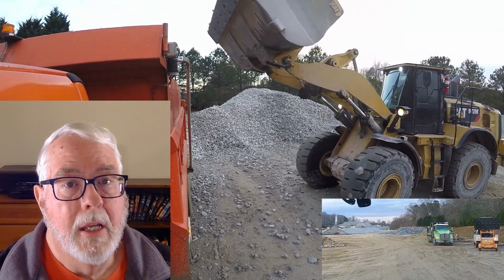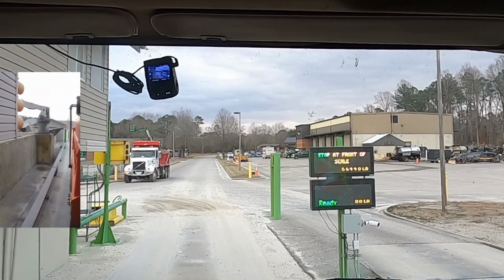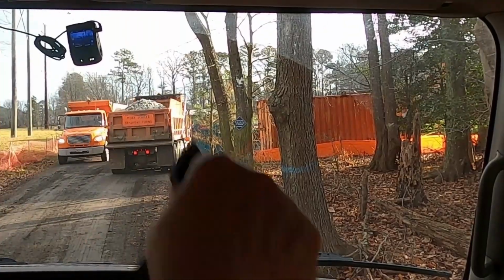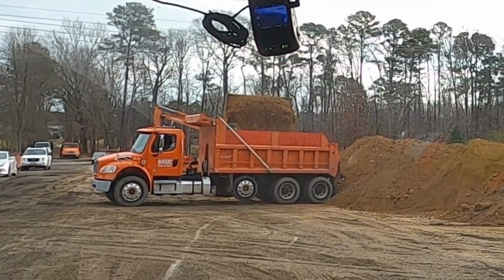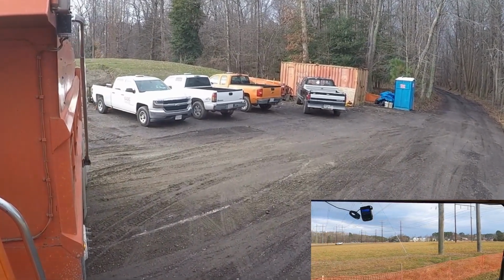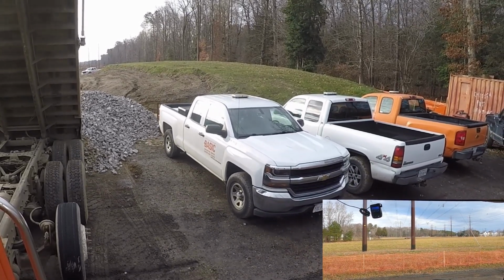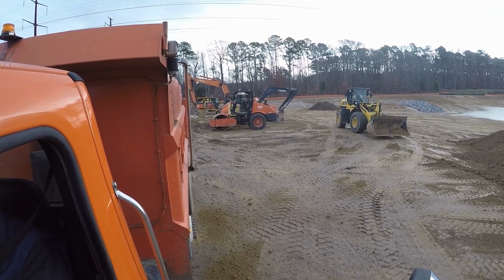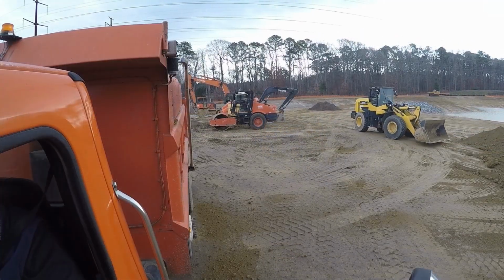#1 Stone for the Pond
Ride along in the Big Orange Triaxle as we pick up #1 stone and take it to the retention pond. Hang around to see an extremely interesting piece of construction equipment.